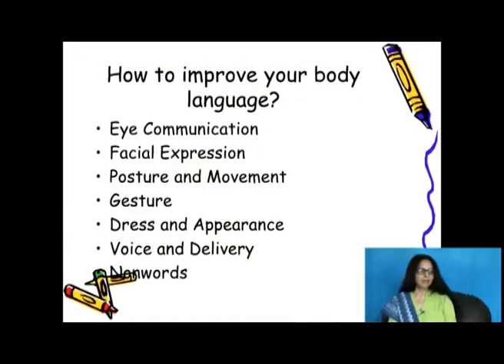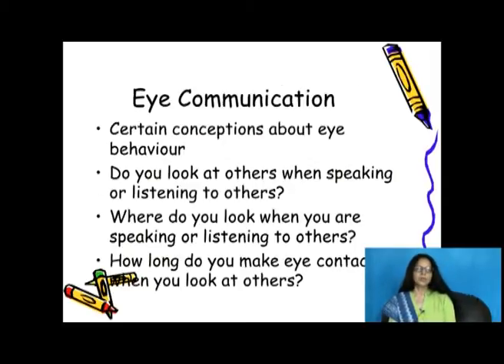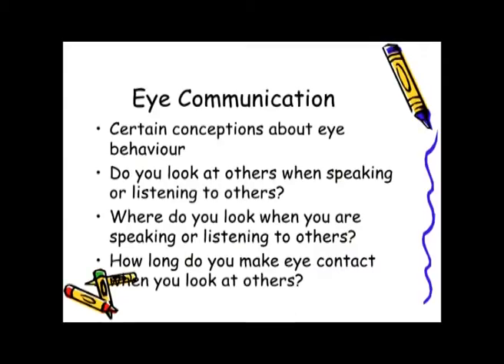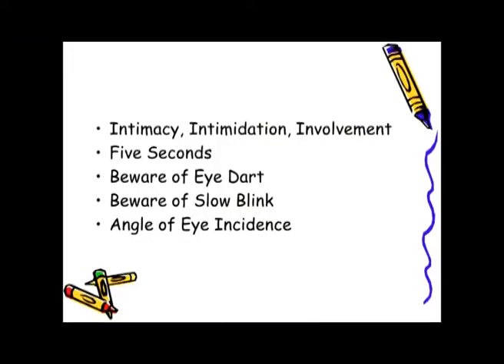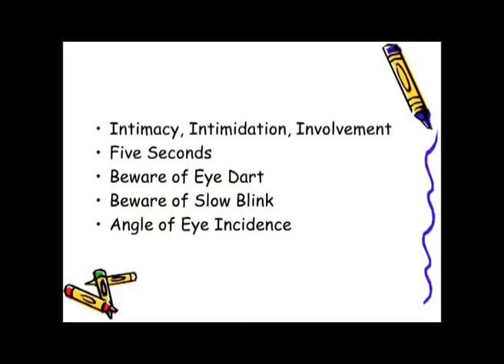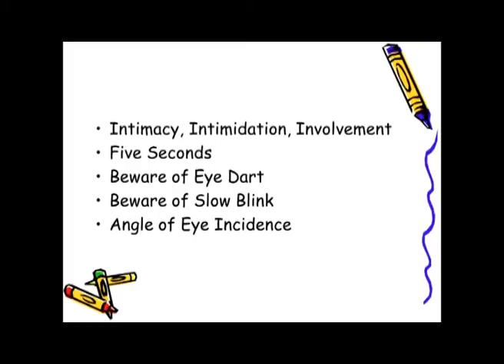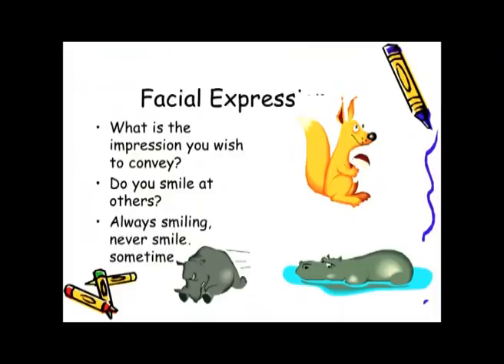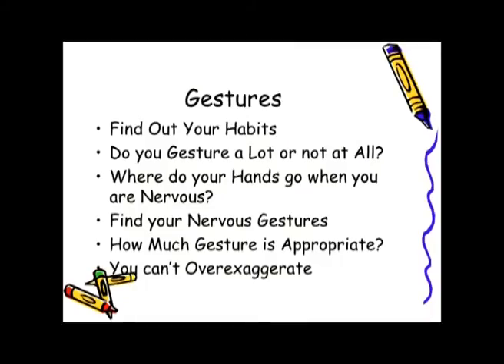Speaking Effectively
Courses: Speaking Effectively